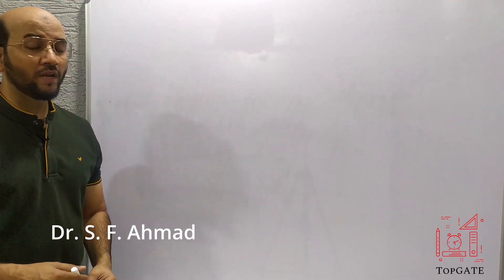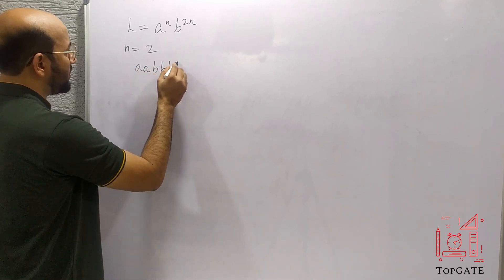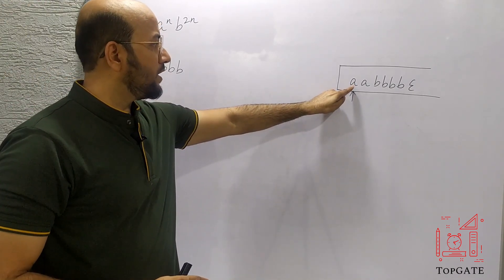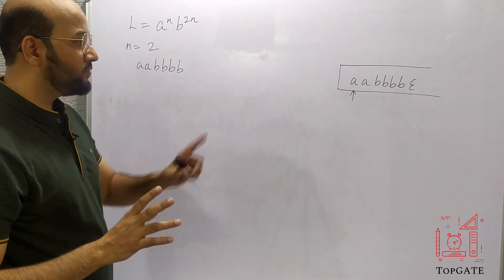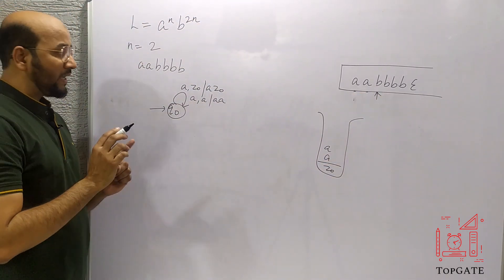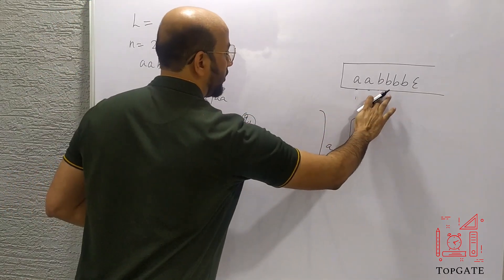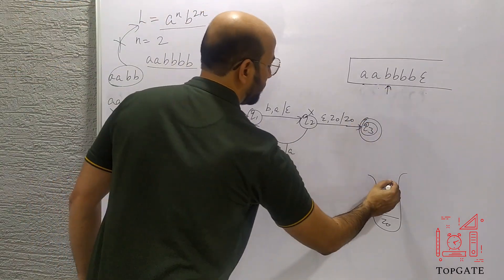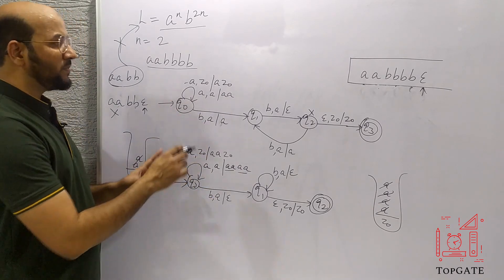PDA for a^n b^2n | Pushdown Automata for an b2n | Automata Theory | TOC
1st approach: Here a’s are followed by double the b’s. Whenever ‘a’ comes, push ‘a’ two times in the stack and if ‘a’ comes again then do the same.
When ‘b’ comes then pop one ‘a’ from the stack each time. Note that b comes after ‘a’.
Finally at the end of the strings, if nothing is left in the STACK, then we can declare that language is accepted in the PDA.

2nd Approach: Here, again, a’s are followed by double the b’s. When the 'a' comes, we will push it into the stack. this will be done for all the a's. When the first 'b' comes, it is skipped/ bypassed and for the second 'b' pop one 'a' from the stack. Similarly, third b is skipped and for fourth b again one 'a' is popped.

pda in english
pushdown automata in english
pda for language
pda for anb2n
pda for an b2n
pda for a^n b^2n
pda
pda example
cse gate
gate exam
pushdown automata
pushdown automata example
topgate
construction of pda
design a pda
accept a string by pda
automata
toc
atfl
tafl
automata theory & formal languages
gate lectures
automata lectures
automata theory
toc lectures